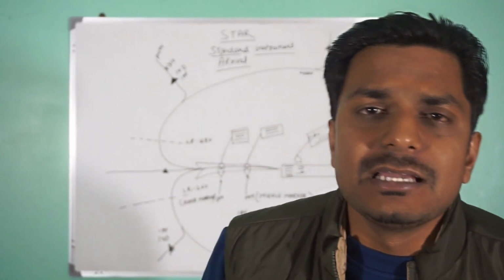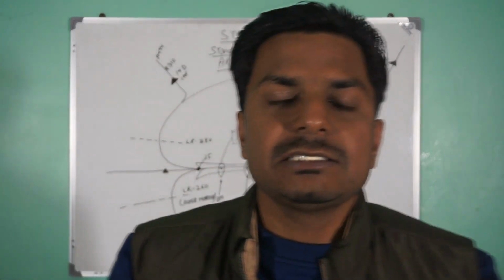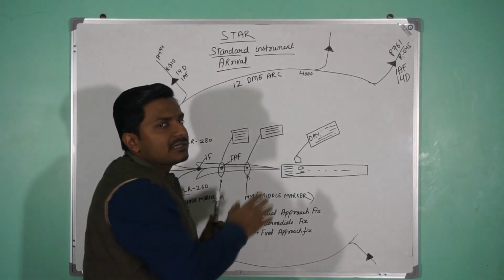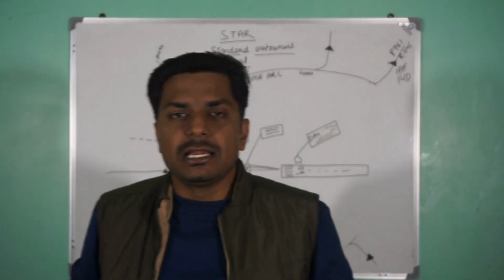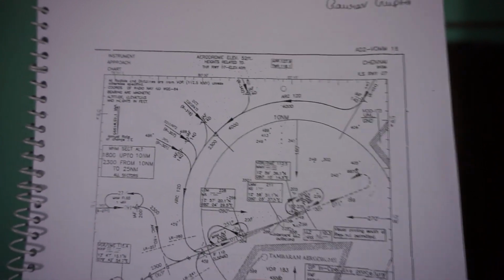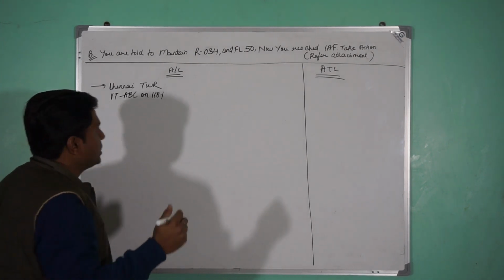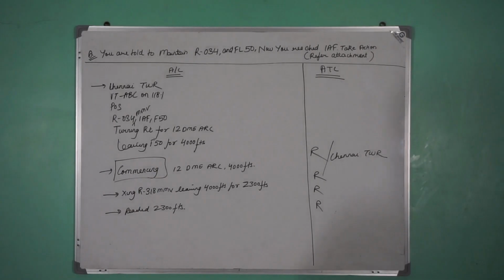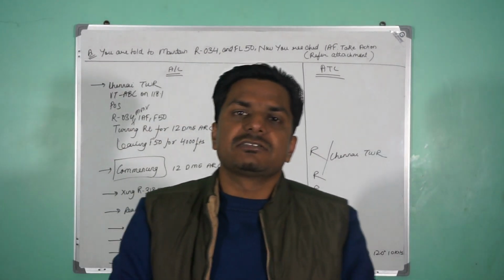How to approach for STAR !!!! RTR(A)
In this video I explained about the Star approach. I explained what is STAR and how it has to be understood in RTR exam. I explained it with one example . I hope You ppl will find it beneficial.

Any Suggestion related to RTR or the video quality is welcome.

thanks
Captain Classes

hello everyone.

Captain Classes is back again with the new video...

I upload videos on RTR(A) exam related topics and also aviation related topics. right now I am focussing on the RTR(A) syllabus soonafter this I will cover all the other topics which will enhance your knowledge in terms of Aicraft... !!!

So if you are passionate about the Aviation field and you wanted to make some carrier in aviation this channel will definitely help in some sense...

If you really like the content this channel is covering then please

If you like the video then please subscribe to the channel and if you wanted to get latest updates about the channel then dont forget to click on the bell icon.

I hope these videos will help you in future exams.

And also Watch my previous Videos to get better understanding of RTR(A) topics.

If you want to give some advice for the channel then please comment.

Gaurav Gupta
Captain Classes

wpc's sites are

camera used is Sony alpha6000